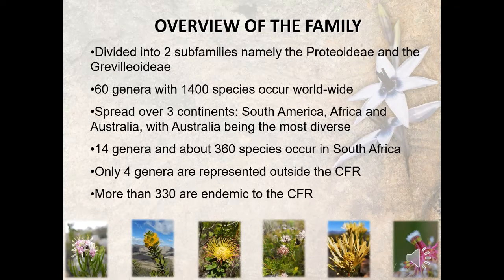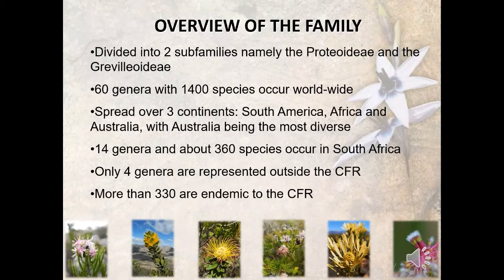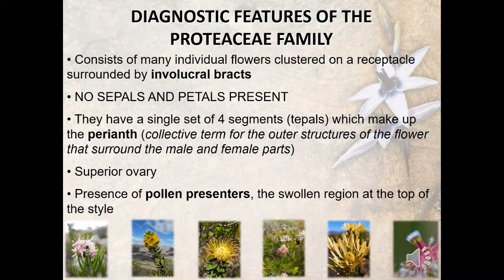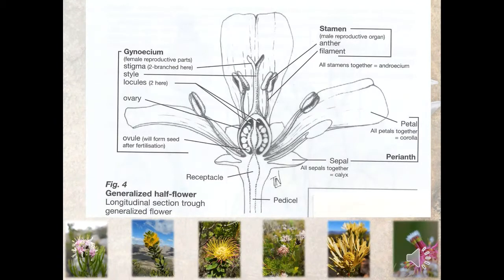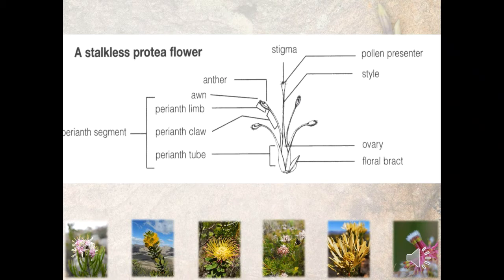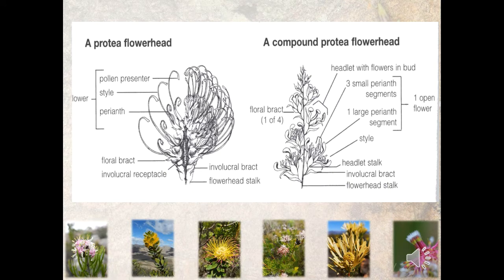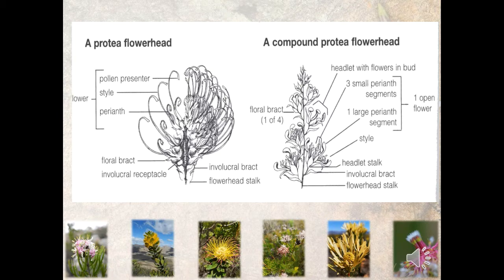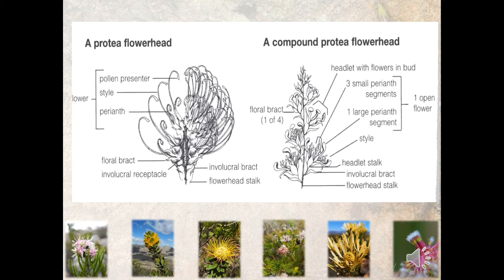CREW Plant id series Proteaceae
This basic plant identification is on the family Proteaeceae. I discuss the floral characters of the family to understand the different parts of the flower and identifying those features. Please note this a family level identification presentation, we will deal with specific genera in later videos.